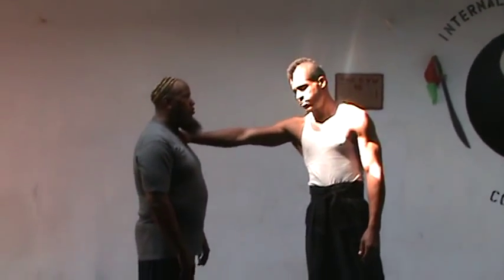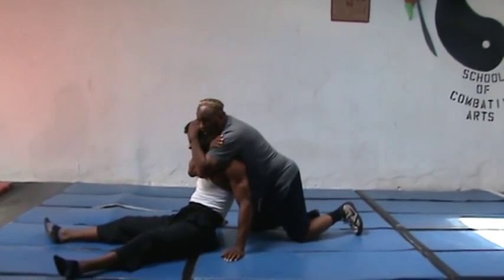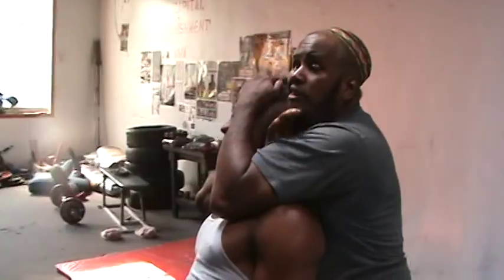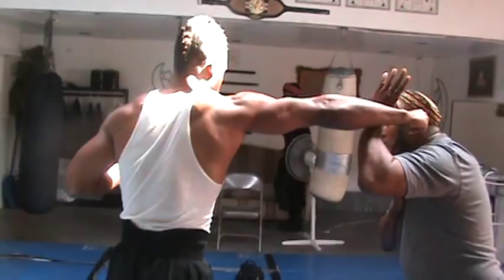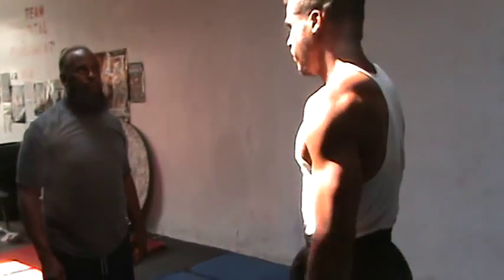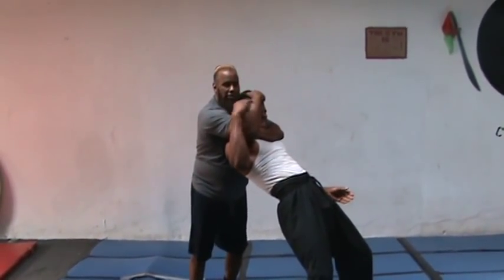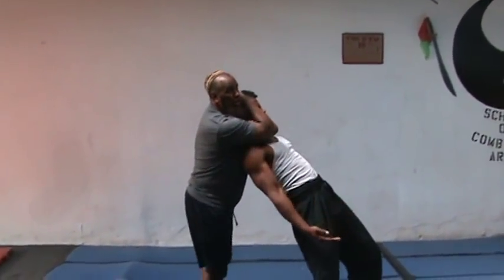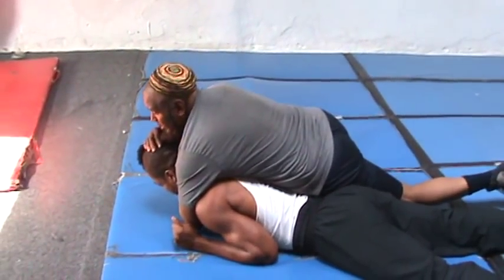Submission by choke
Instructor Jaber showing Extreme choke out of Internal & External School of Combative Arts, Home of Team Capital Punishment.